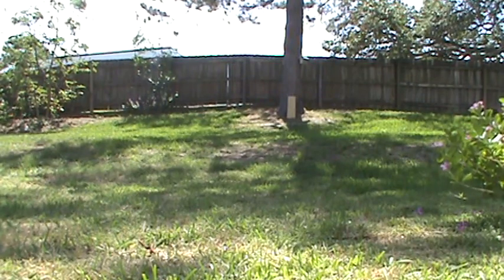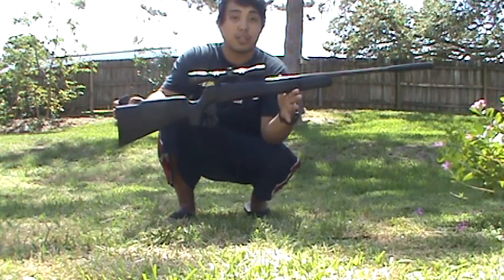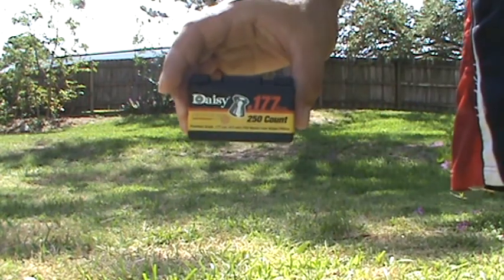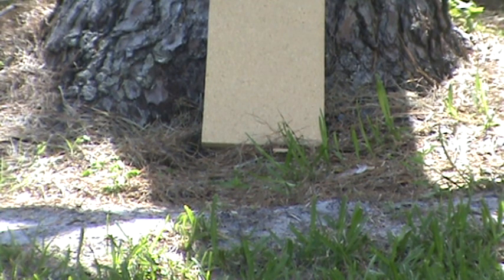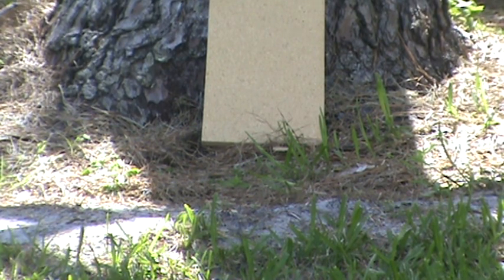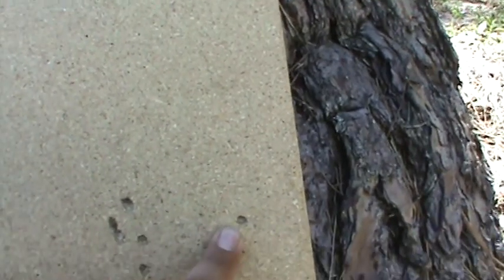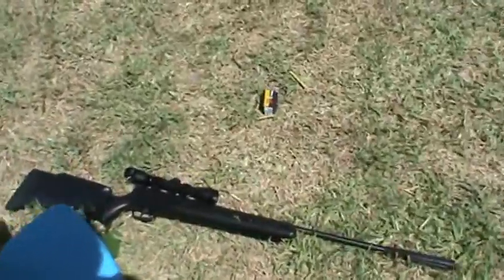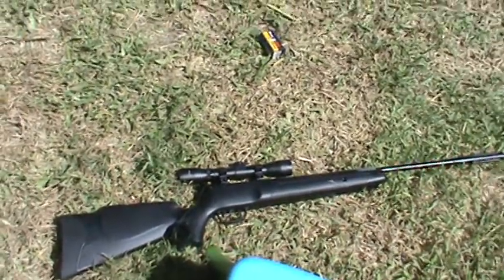Benjamin Prowler .177 shooting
Shooting the Benjamin Prowler .17 from 15-20 yards using daisy hollow. All bought from Academy sports on sale.